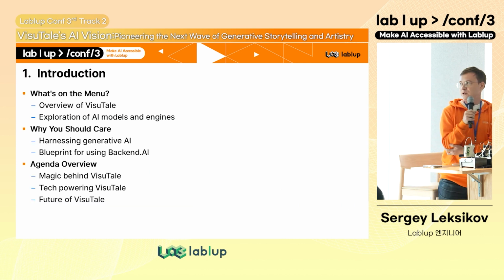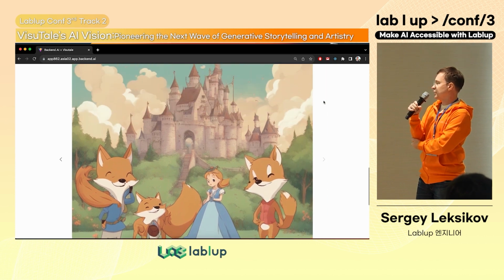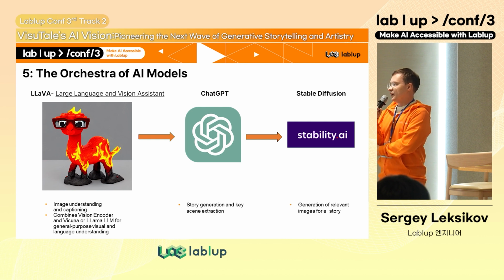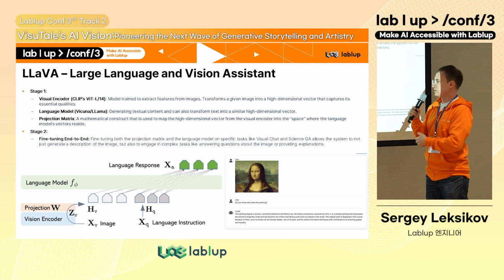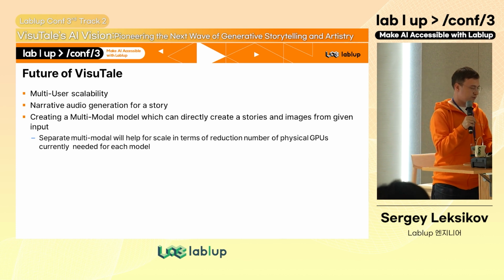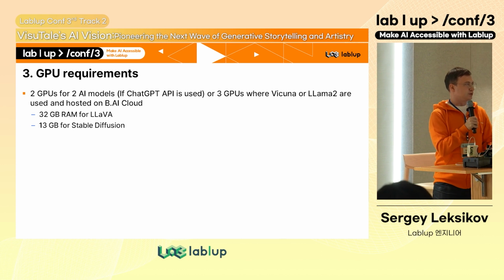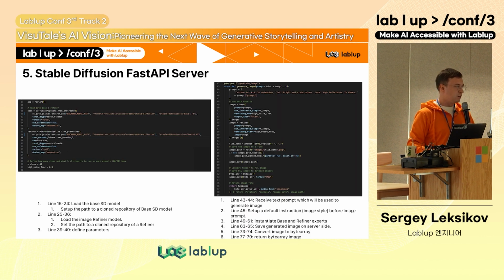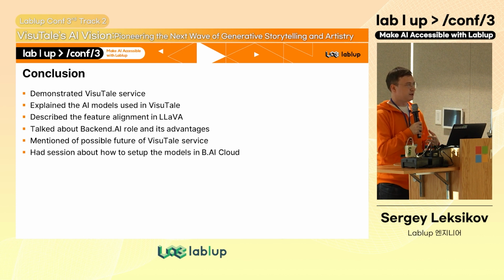[Track2-5]VisuTale's AI Vision: Pioneering the Next Wave of Generative Storytelling-Leksikov(Lablup)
내용
Discover the magic behind VisuTale AI, where images become the seeds of stories and art. We'll delve into the intricacies of each AI model, from interpreting images to crafting stories and generating related digital art. This session promises a deep dive into the models and engines that power VisuTale, offering a blueprint for those looking to harness the potential of generative AI on Backend.AI.

발표자 소개
- Researcher, Lablup
- ESG Data Scientist, Who's Good
- MS, KAIST Graduate School of Data Science